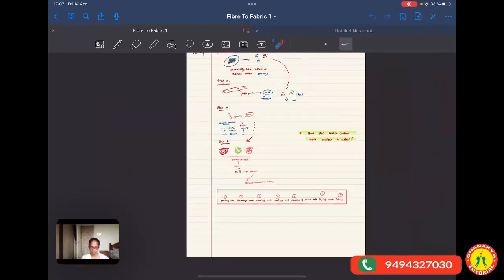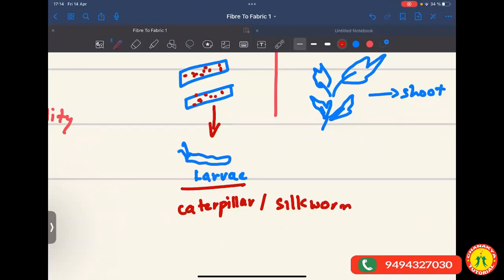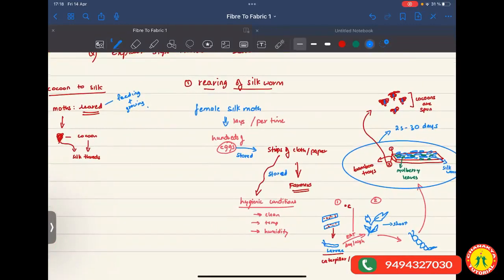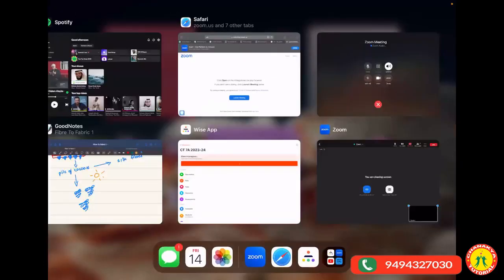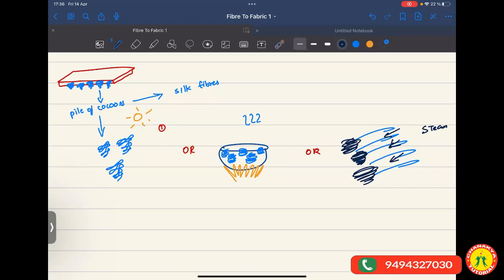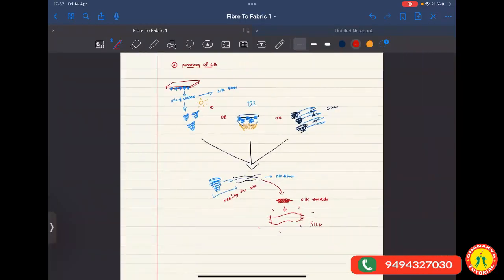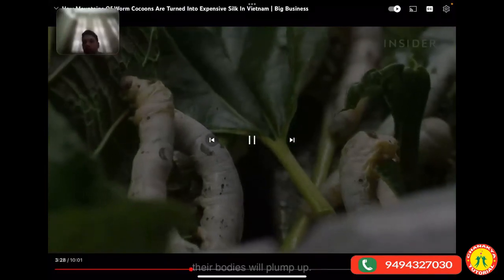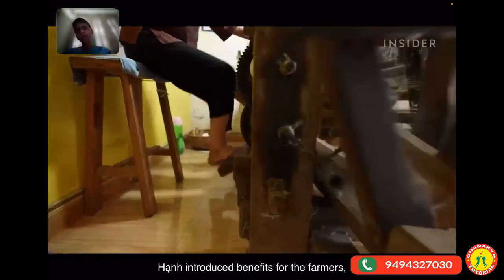fibre to Fabric L4